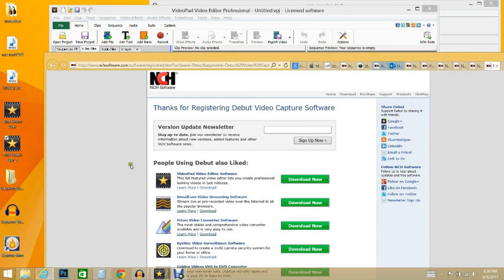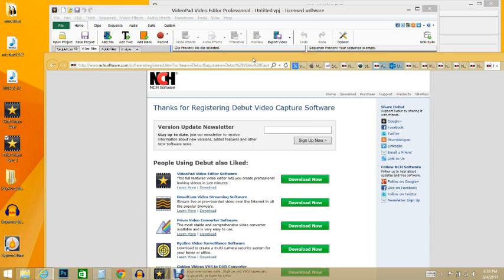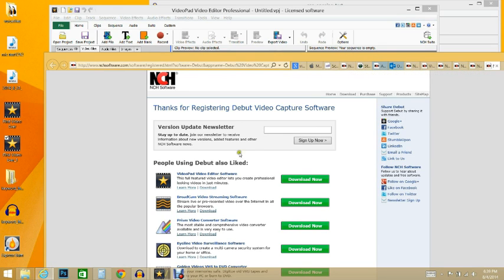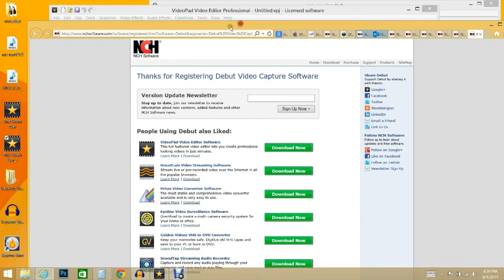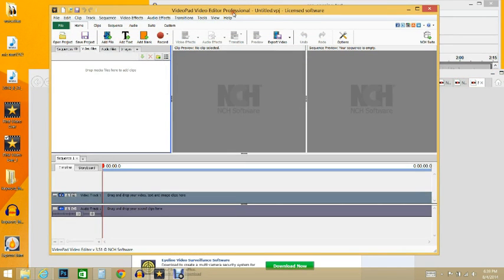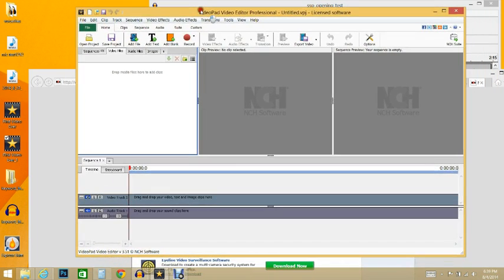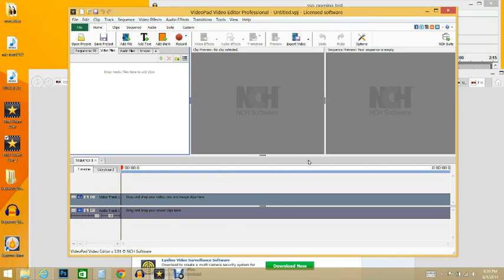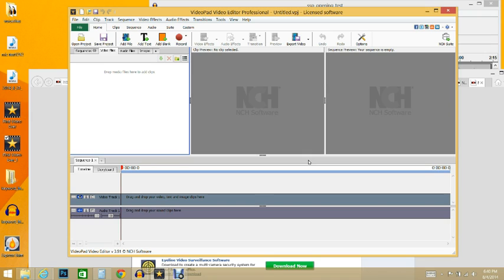TEST VIDEO 1: Adding The First Image to my Audio FIles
PRACTISE VIDEO! Lets Learn Together ;)